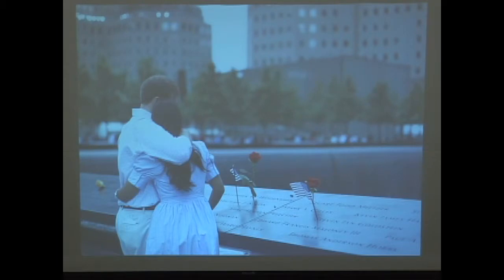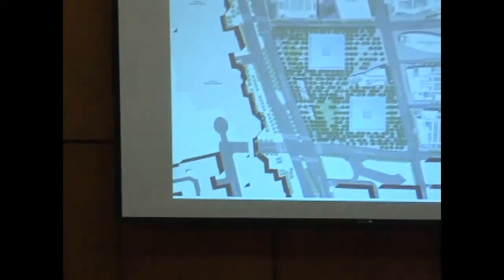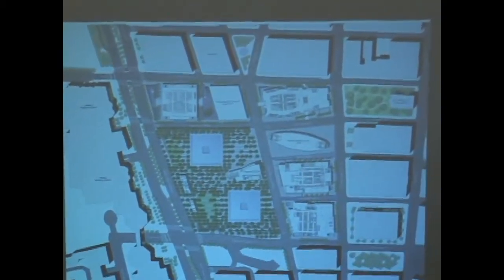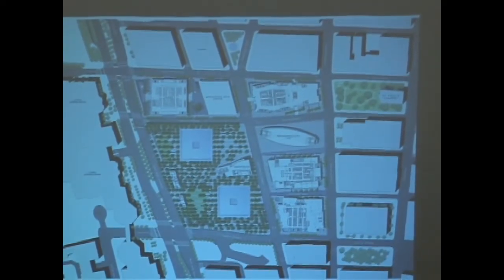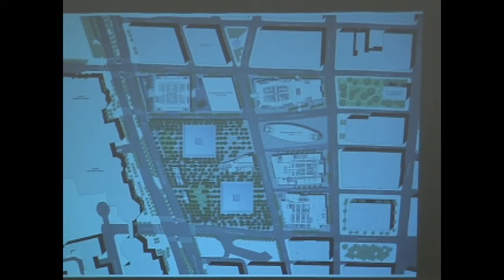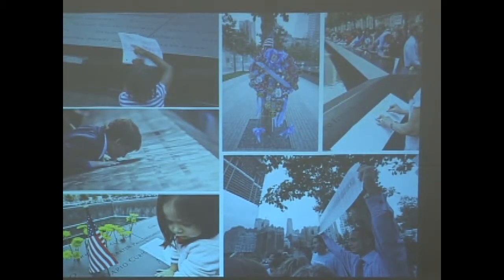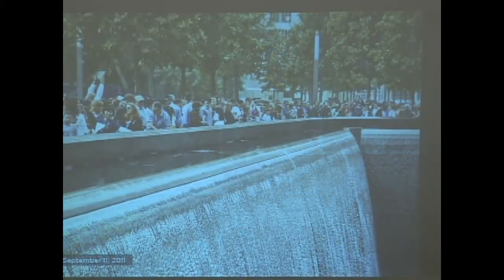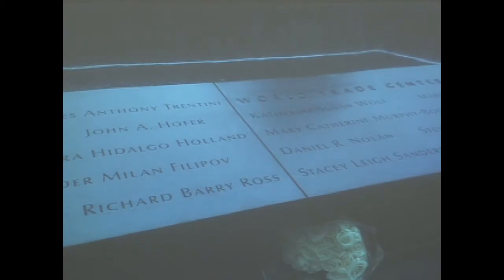Allison Blais, Lynn Rasic Discuss Official Book of the 9/11 Memorial (Part 4 of 5)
Authors of "A Place of Remembrance: Official Book of the 9/11 Memorial" Allison Blais and Lynn Rasic present at Concordia's Books & Coffee series on January 12, 2012, at the college's Sommer Center.

The book discusses the Sept. 11 terrorist attacks in pictures and words, and follows with public meetings and debates over how to commemorate the victims, choosing the memorial from plans submitted from 63 separate nations and how and why the winner was chosen.

Blais is chief of staff of the National September 11 Memorial & Museum and has worked at the Lower Manhattan Development Corp., the agency that oversaw the memorial design competition. Rasic is senior vice present for public affairs and communications of the museum and a past deputy press secretary to former Mayor Rudy Giuliani.